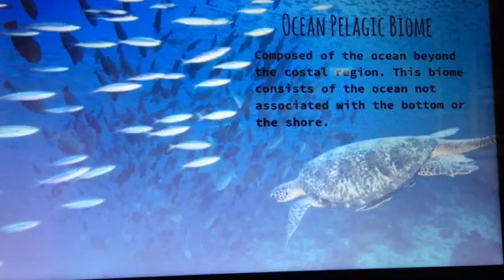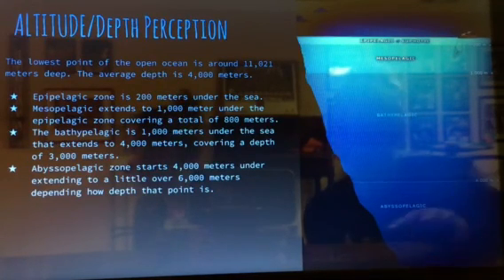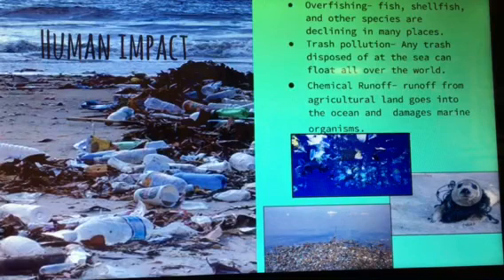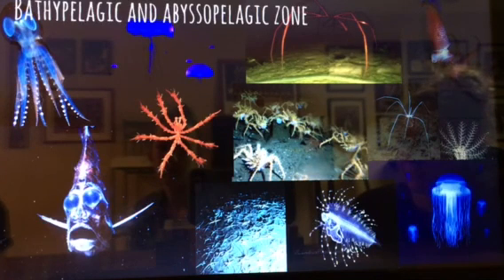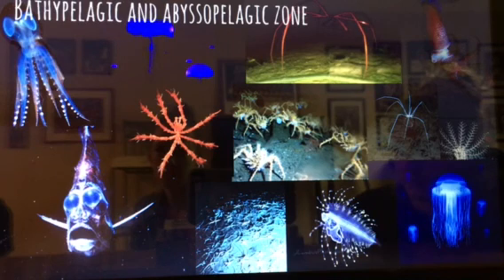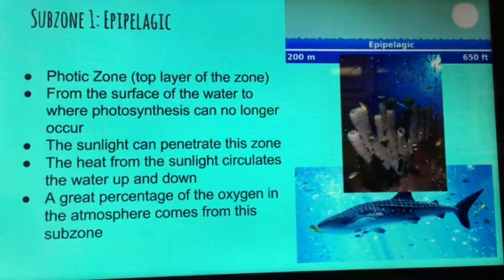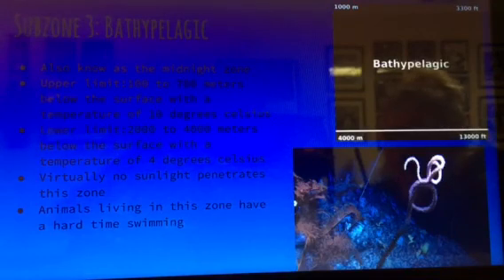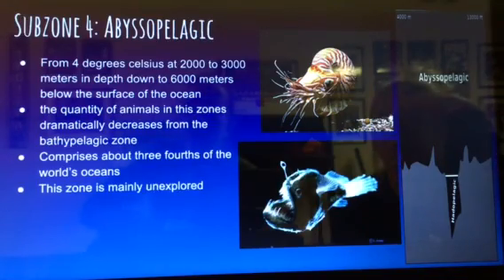Ocean Pelagic Biome Project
Biome project for Mrs. Fisher's class 2015